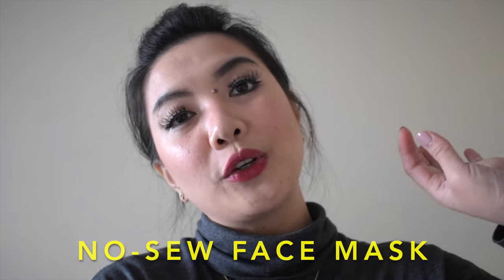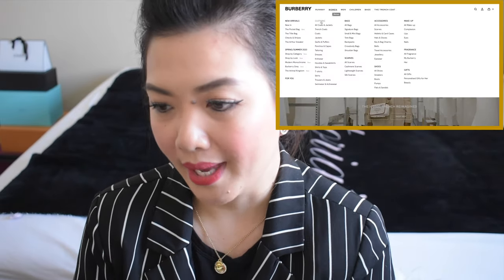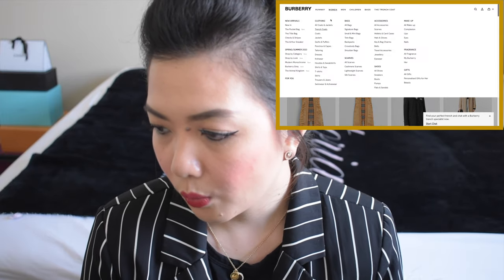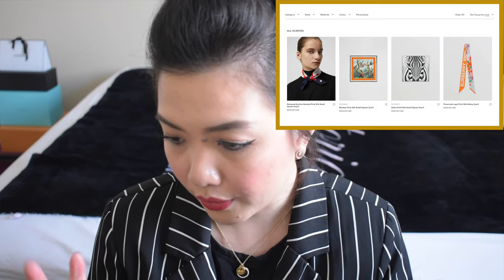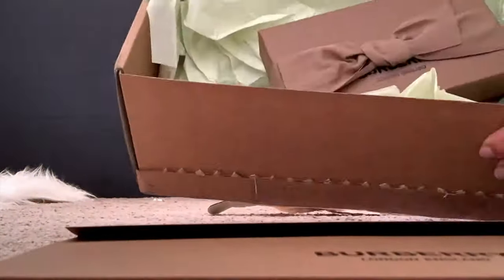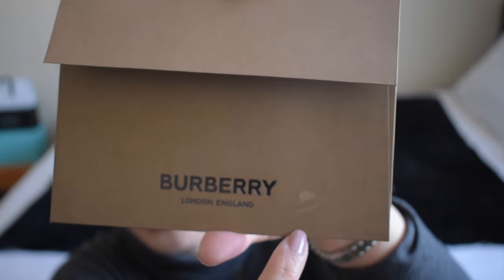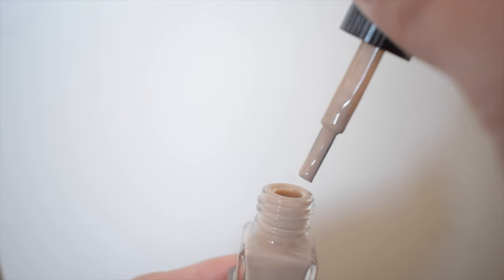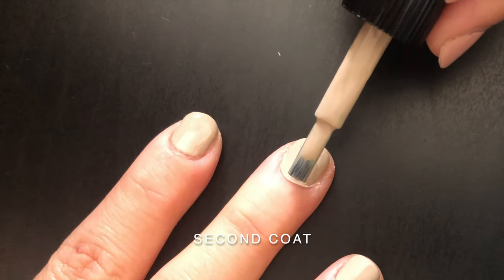NO-SEW FACE MASK & The Cheapest THING ON BURBERRY | Pearl Yao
PRODUCT DETAILS:
– Lasting high-gloss finish
– Runway-inspired shades
– Toluene, DBP and formaldehyde-free
8ml
0.27fl oz
Made in Luxembourg
Discover iconic colour for nails, from saturated hues directly inspired by the Burberry runway, to intense, highly pigmented tones reflecting British weather and landscape, and a range of subtle, flattering nudes inspired by the iconic trench coat.
Effortless application is guaranteed with a high-precision, rounded-end brush design.

CODE: TEAMI BLENDS
20% code:  PEARLYAO20

*Louis Vuitton SLG How Many CARDS CAN FIT in Classic Monogram Small Wallet Tried and Tested